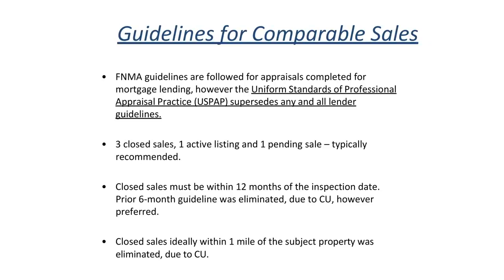LAER Training CMA vs Appraisal